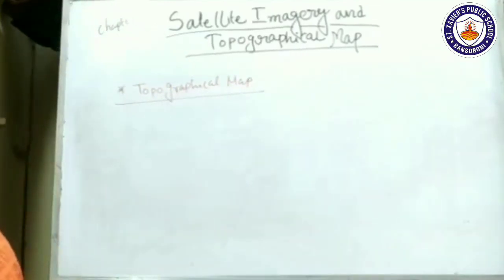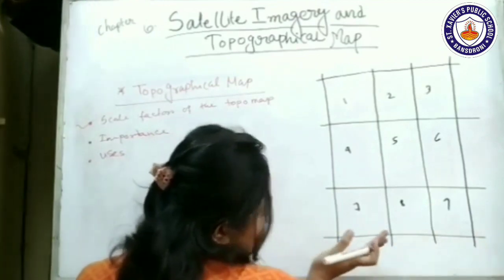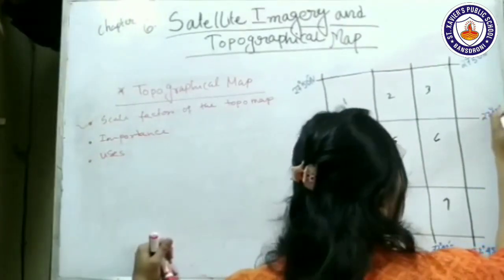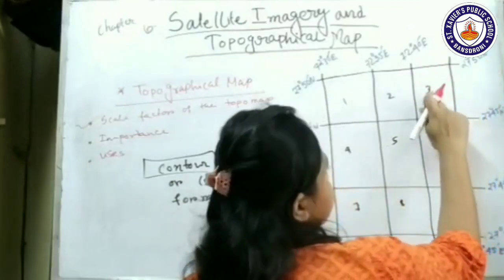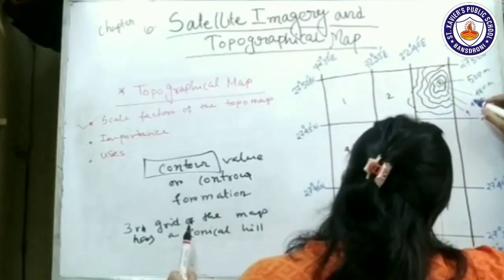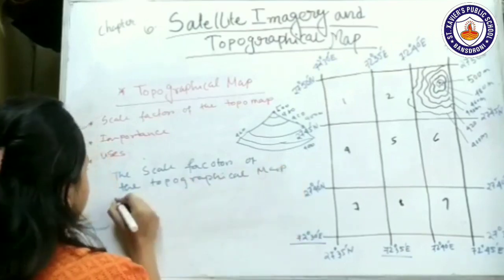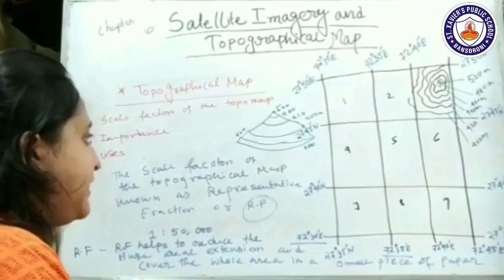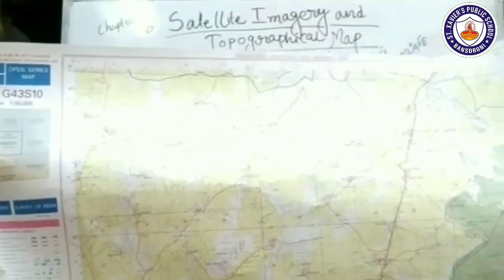Satellite Imagery || Photography ||Geography || By- Anurima Sarkar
ST. XAVIER'S PUBLIC SCHOOL
A Unique Co- Educational & English Medium School with Digital Campus.
Class- Nursery to X

To know more about us follow on...

For any Suggestion and Complain give a Feedback on our website.